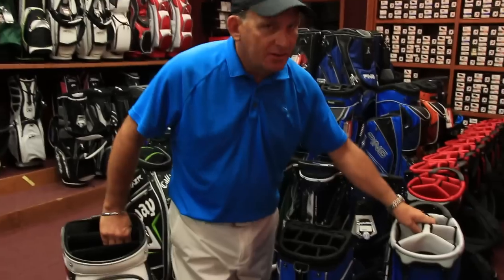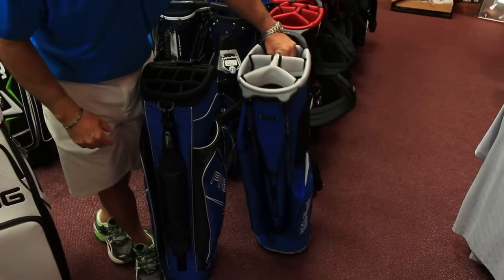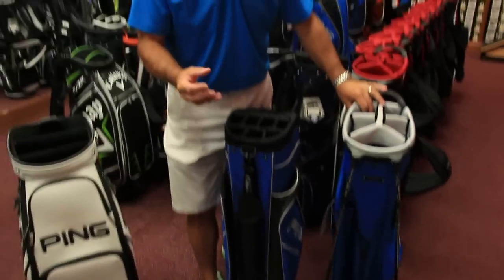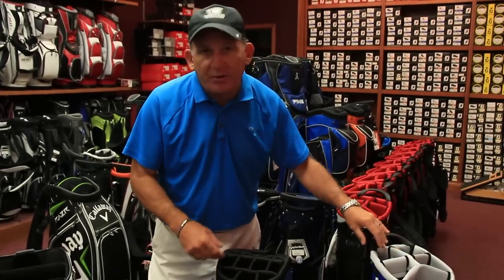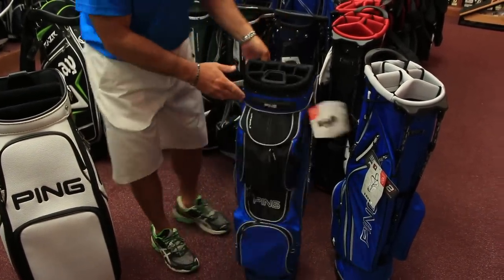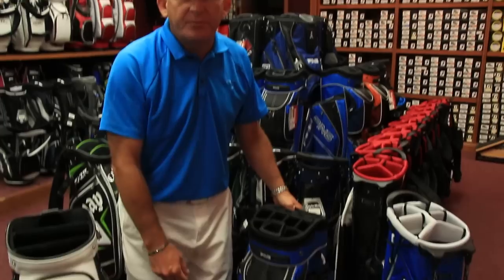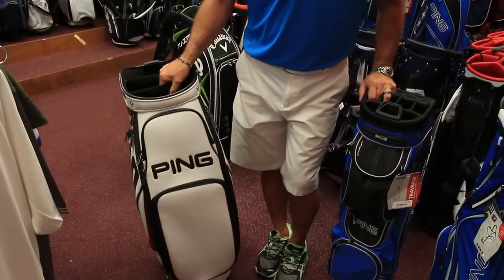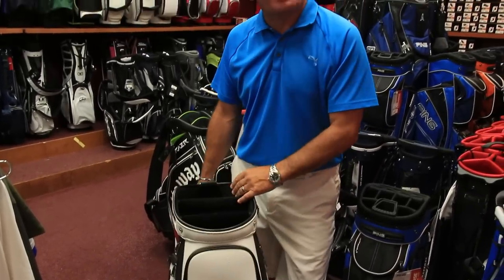What type of bag do you need? With Kurt Picard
Learn the different types of golf bags and get the one that best suits you! Shop in store or online at GPPgolf.com.